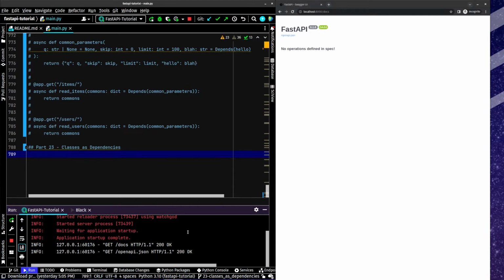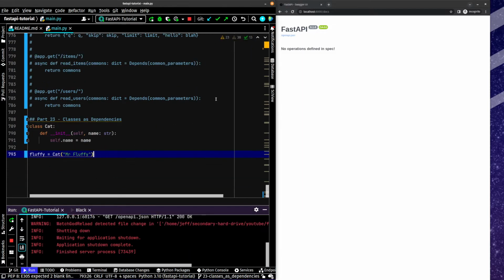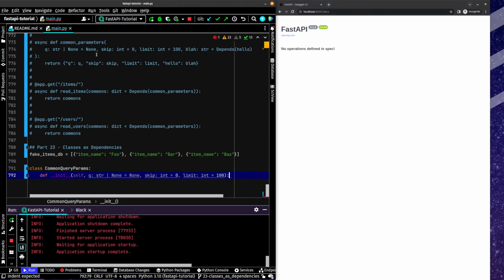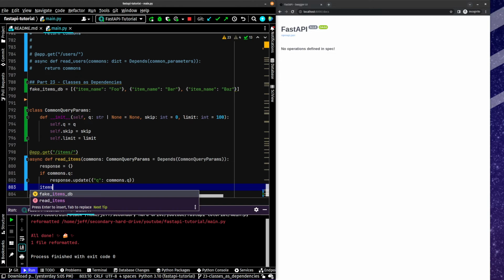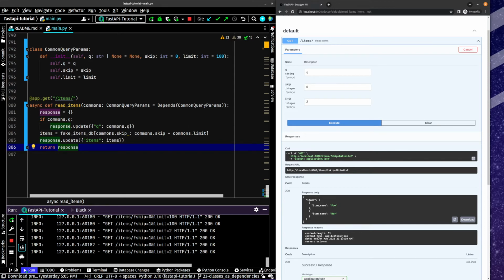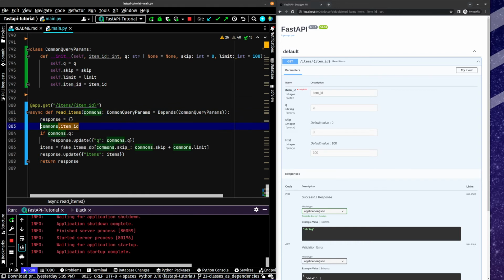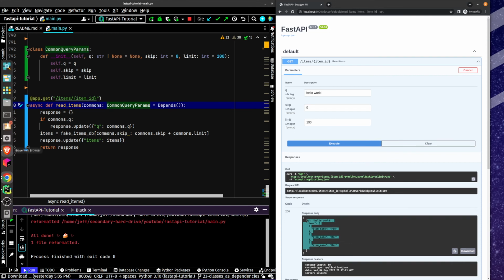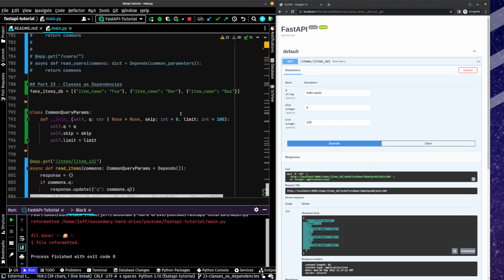Fast API Tutorial, Part 23: Classes as Dependencies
In the last video I showed you how to use a basic method as a dependency in a FastAPI app. Since python classes themselves are callable (in the way that you can instantiate an object of a class by adding parentheses after the name) you are able to use python classes as dependencies as well.

In this video I show you how to do just that.